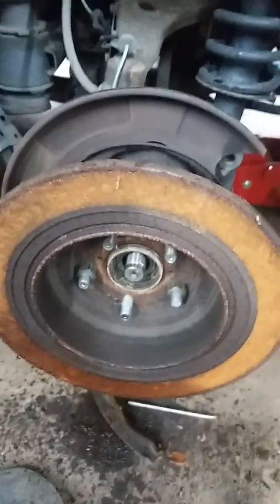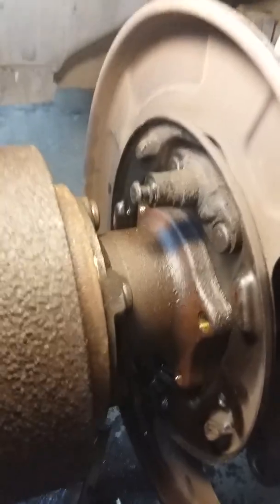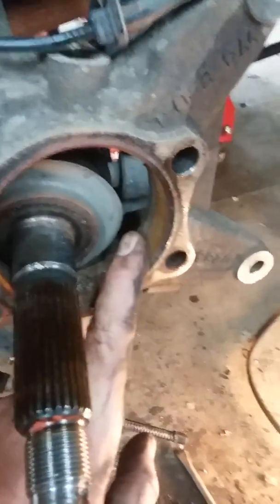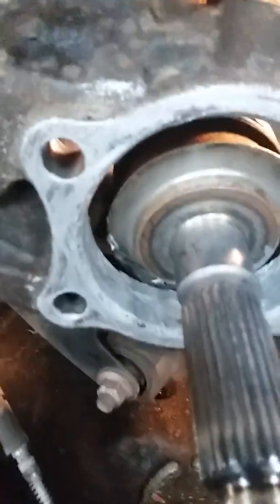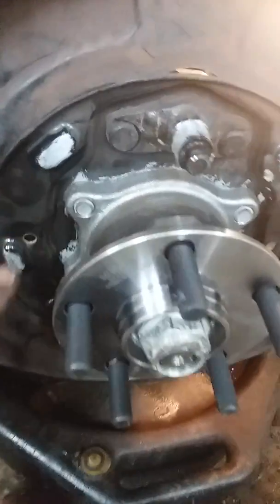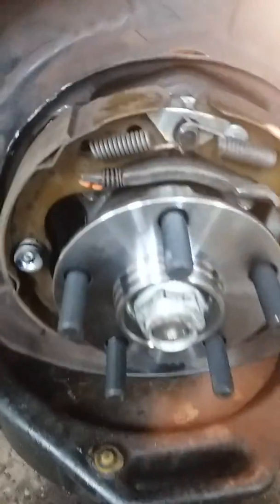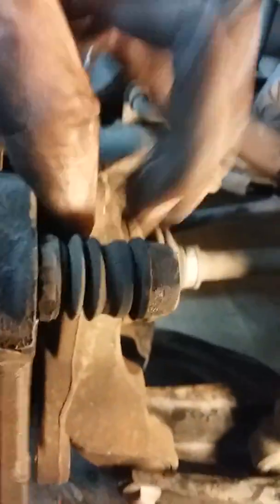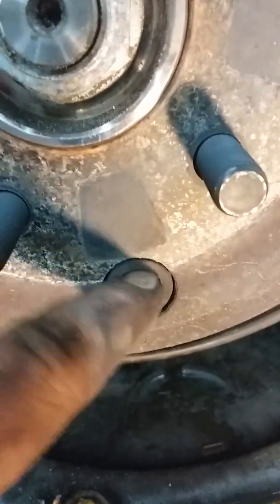how to replace rear wheelbearing subaru 2012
Replacing rear wheelbearing 2012 subaru